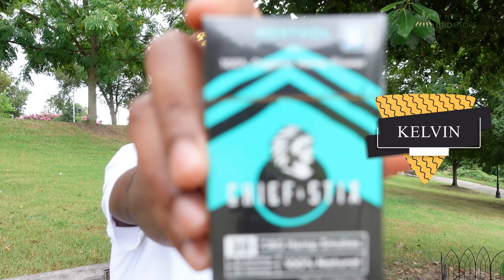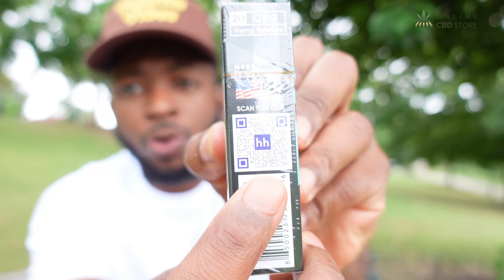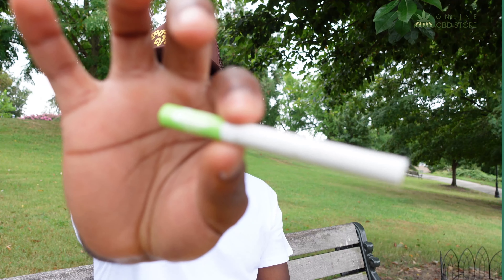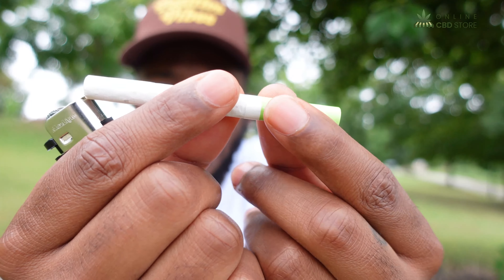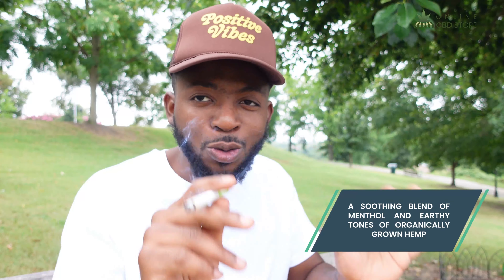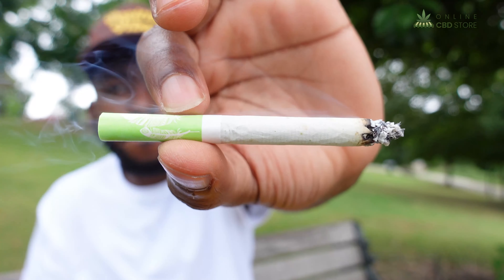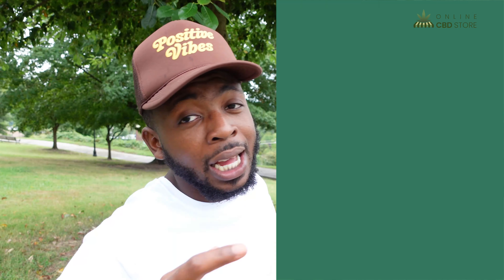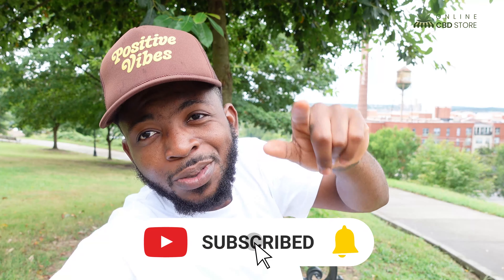Chief Stix Hemp Smokes Live Experience - What to Expect!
Exploring the world of Chief Stix Hemp Smokes 🙌

Welcome viewers, welcome to our world, where we bring to you the premium CBD products. Our YouTube channel is dedicated to reviewing and unboxing latest CBD products. In today's video, we are reviewing Chief Stix Hemp Smoke. We'll deliver this experience LIVE, exploring what makes these hemp smokes stand out!

Timeline:-

00:00 - Introduction
01:13 - A close look at Chief Stix Hemp Smokes
01:52 - Effects of CBD & CBG
02:31 - Chief Stix Review & Rating
02:40 - Outro

Take a journey with us as we light up Chief Stix. Explore the two different flavor, and enjoy it on-the-go.